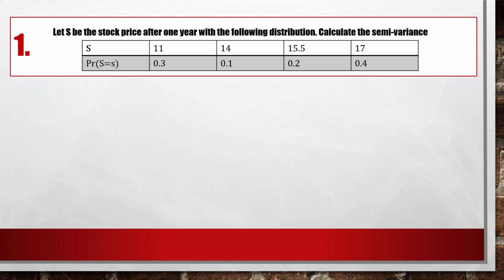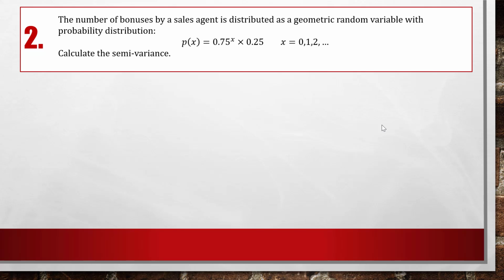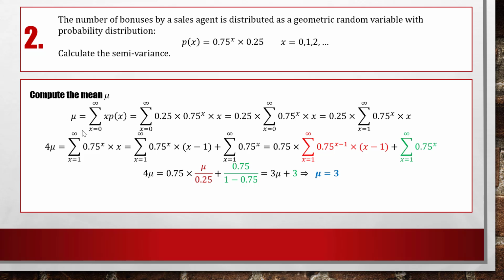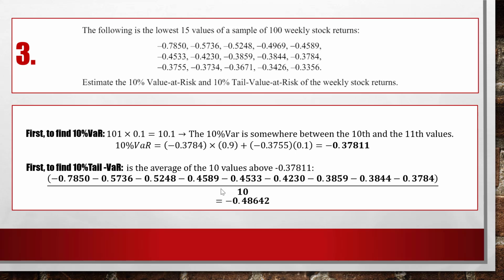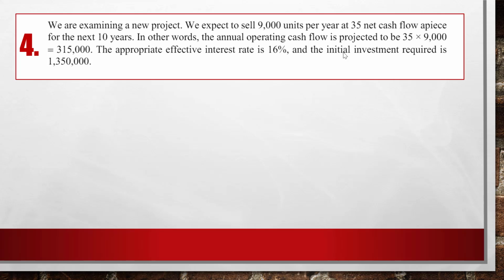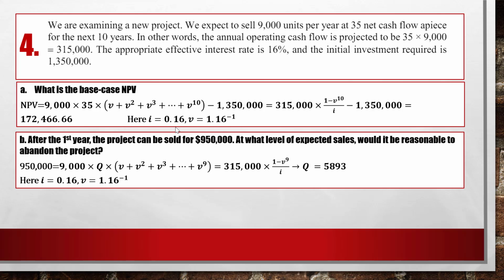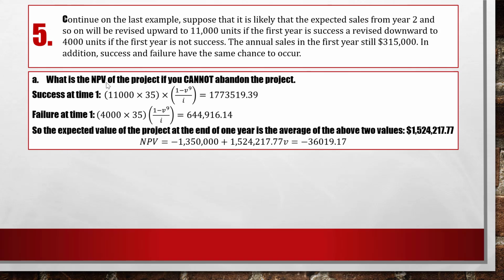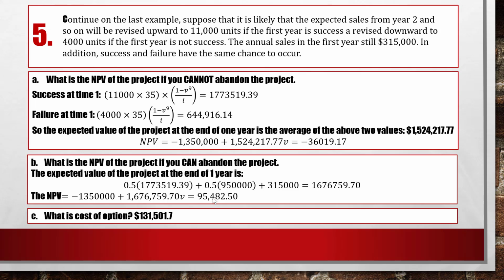IFM Practice 2